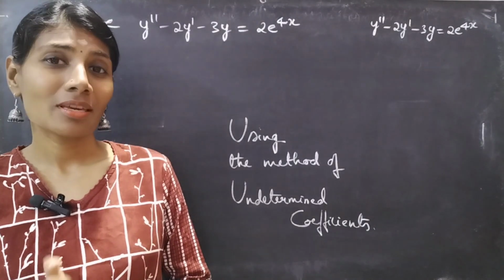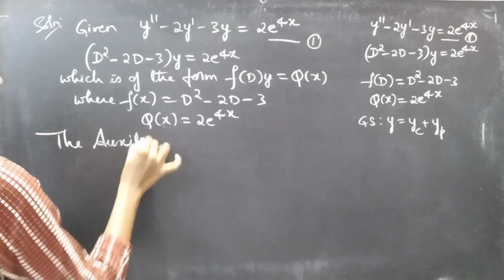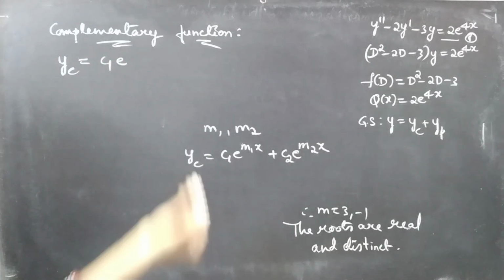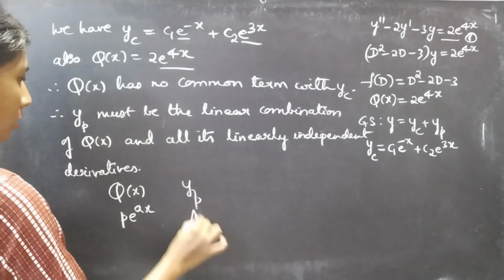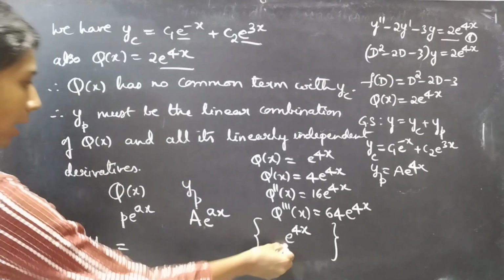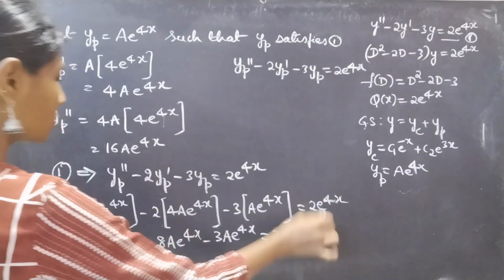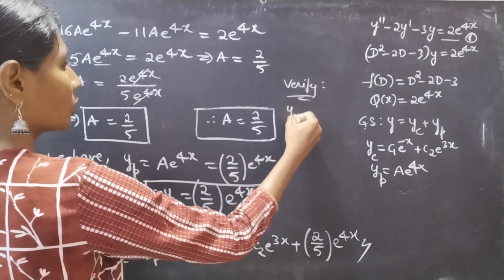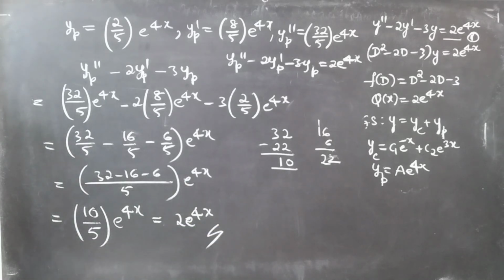y"-2y'-3y=2e^4x methodofundeterminedcoefficients L1k,182